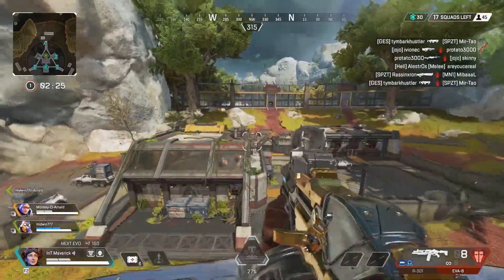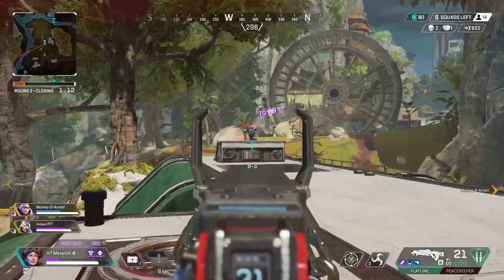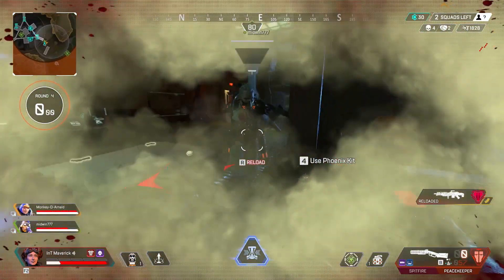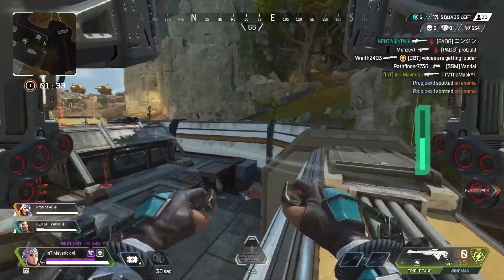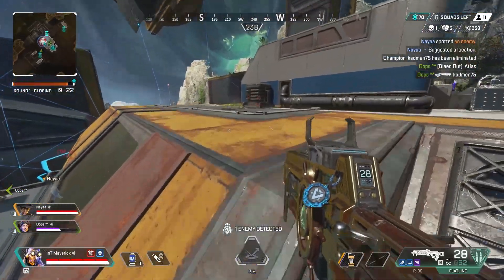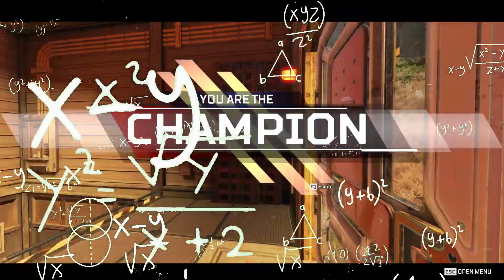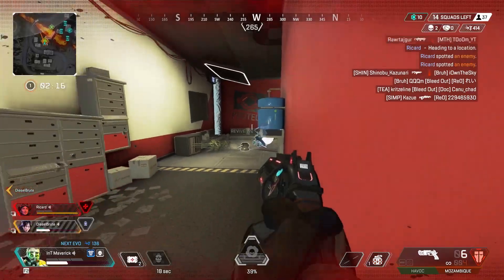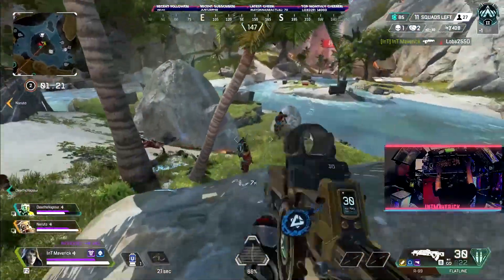Red Evo Shield VS Gold Armor - Which is Better? (Apex Legends Guide)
Hey guys! I wanted to update my video on what shield is better in Apex Legends, the Red Evo Shield or the Gold Shield / armor. I breakdown my thoughts on what EXACTLY I think is the best and WHY.

4 Views - Mar 5, 2024

The below updates every 60 seconds!

Sub Goal:
64% . 3.22K/5K

Tohmina Rahman
Latest Member:
TheJxckal - Dingus Member

You will have to make this choice a lot in Apex Legends, picking between either Red Evo or Gold Shield can be a HUGE decision and there are a ton of variables, whether you're on Storm Point with 23 shield cells, or in Worlds Edge Fragment East. I also give my opinion on what armour I would personally take.

Red Evo Shield VS Gold Armor - Which is Better? (Apex Legends)